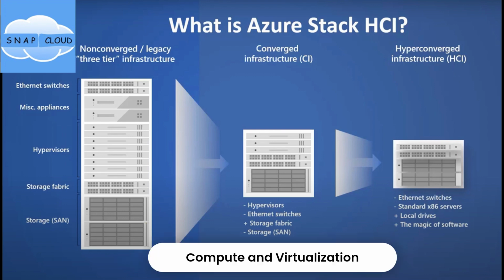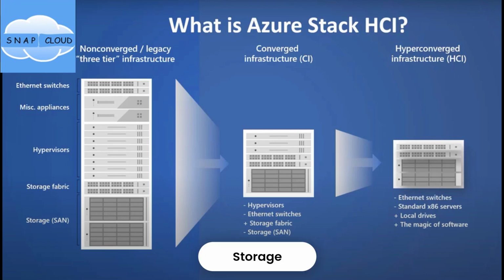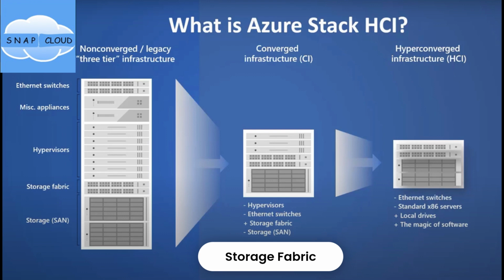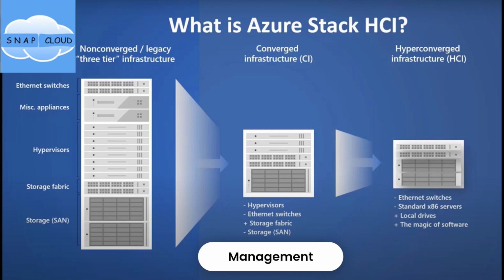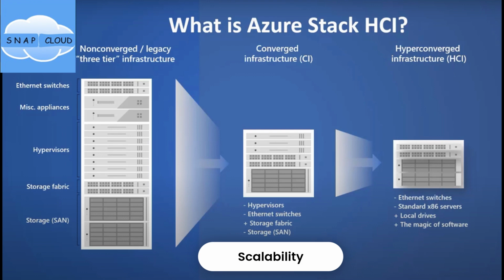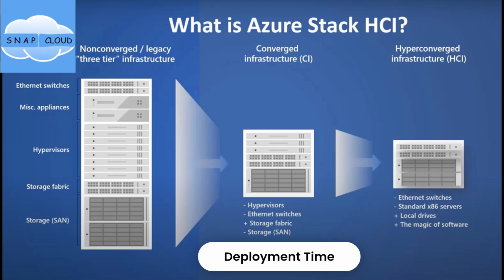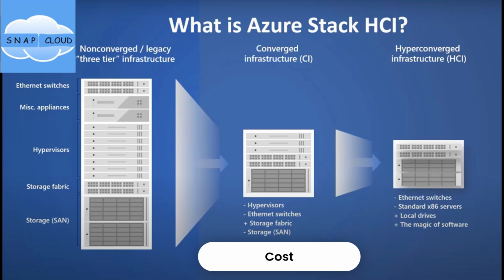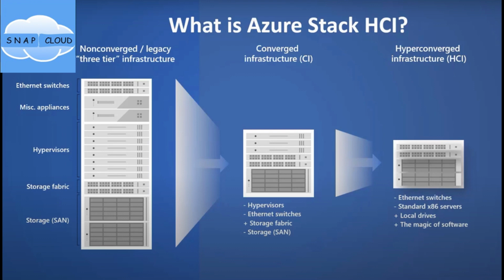Azure Local Azure Stake HCI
*🔹 Azure Local & Azure Stack HCI Explained | Hybrid Cloud & Edge Innovation 🔹*

In this video, we dive deep into **Azure Local** and **Azure Stack HCI**, exploring how Microsoft is redefining hybrid cloud solutions and edge computing. Whether you're an IT professional, cloud architect, or tech enthusiast, this session will help you understand:

✅ What is Azure Local?
✅ What is Azure Stack HCI and how it works
✅ Key benefits for enterprise and hybrid environments
✅ Use cases and real-world deployment scenarios
✅ How to get started with Azure Stack HCI in your infrastructure

🔧 *Azure Stack HCI* brings cloud-native capabilities to your on-premises datacenter—enabling high performance, scalability, and seamless integration with Azure services.

🌐 *Azure Local* allows organizations to run Azure services closer to where data is created—ideal for low-latency, high-compliance, and edge-centric workloads.

👇 Drop your questions and thoughts in the comments. We'd love to hear how you're using or planning to use Azure Stack HCI or Azure Local in your organization!